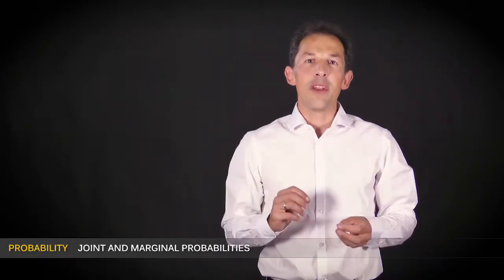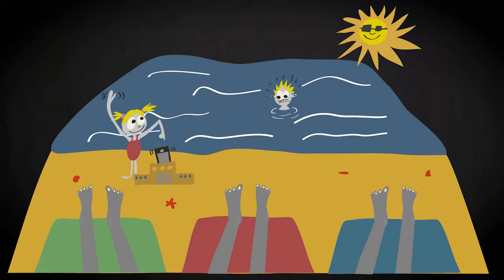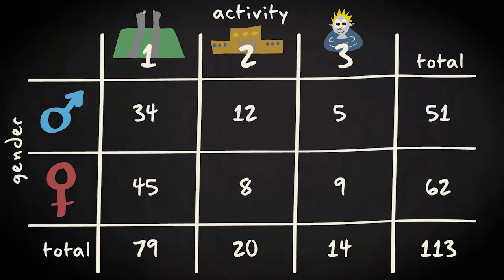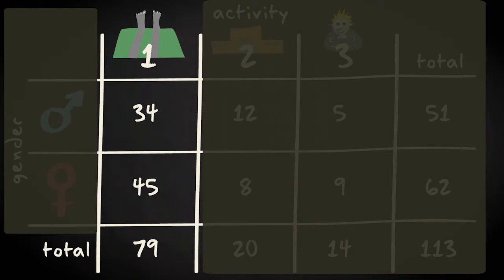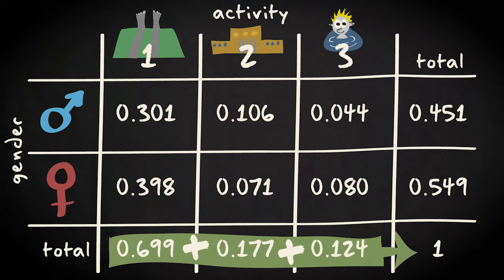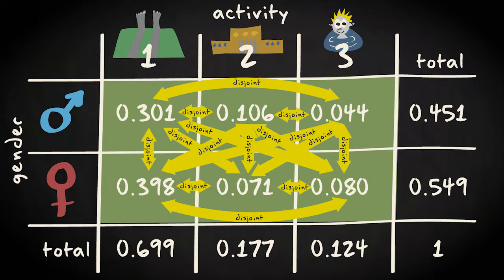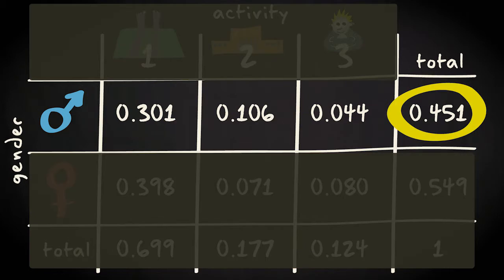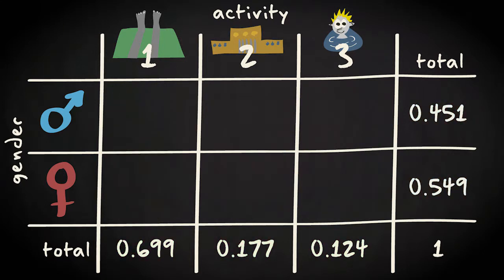3.8 Joint and marginal probabilities | Basic Statistics | Probability | UvA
This video teaches you about joint and marginal probabilities.